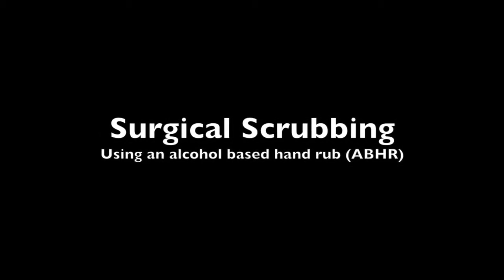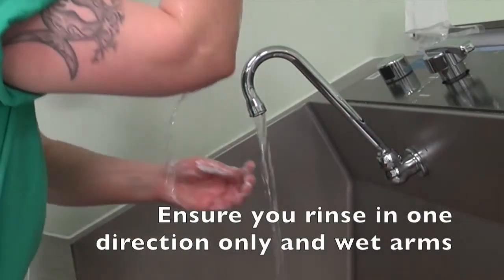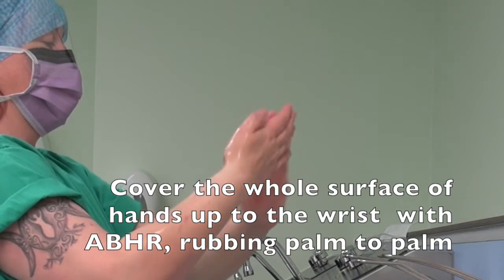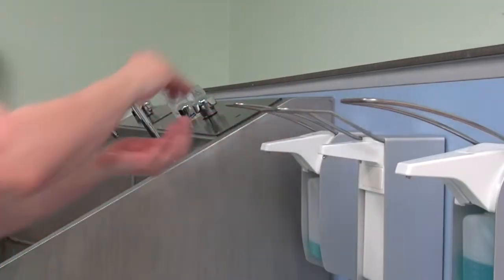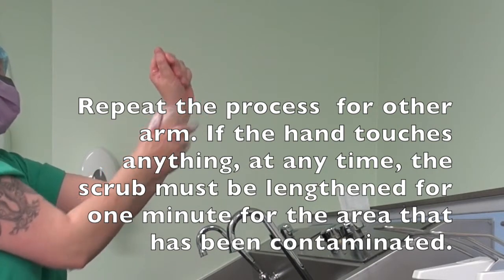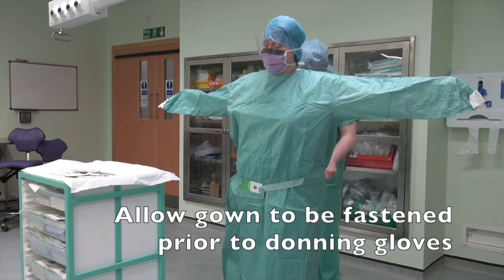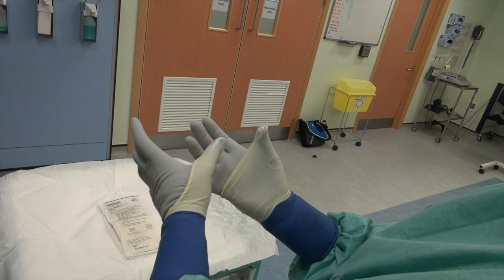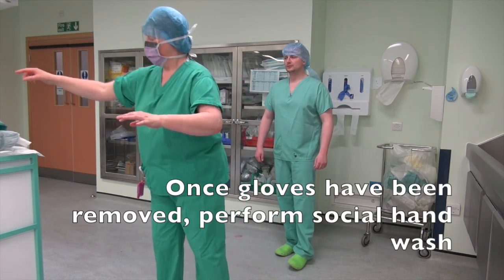Surgical Scrubbing Instructions for Clinical Staff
The correct procedure for surgical scrubbing for clinical staff.